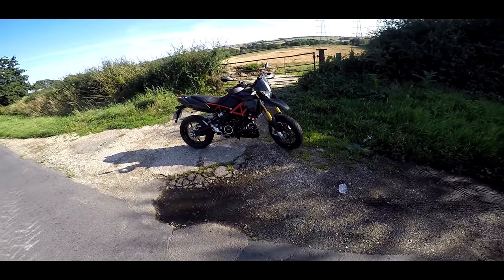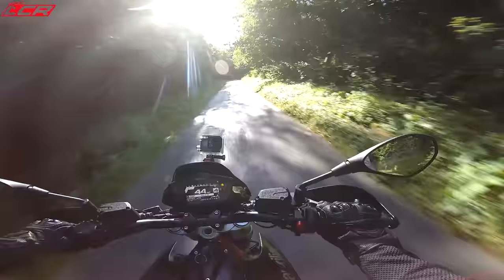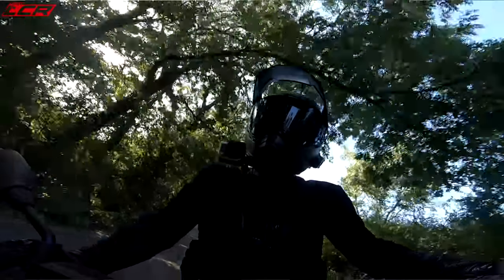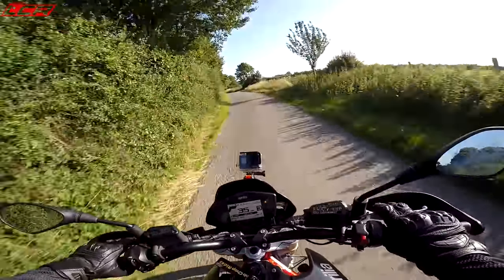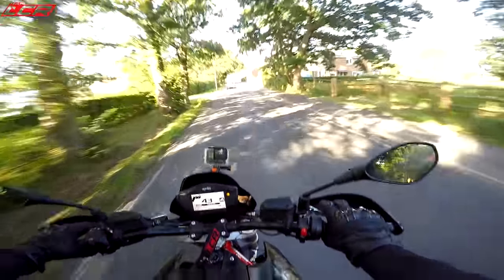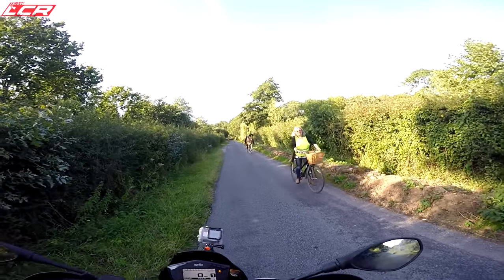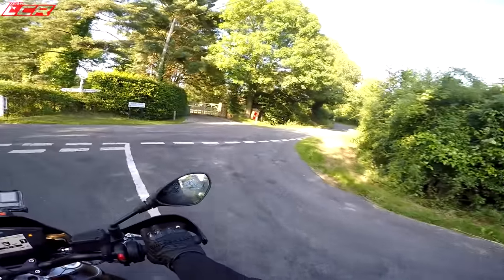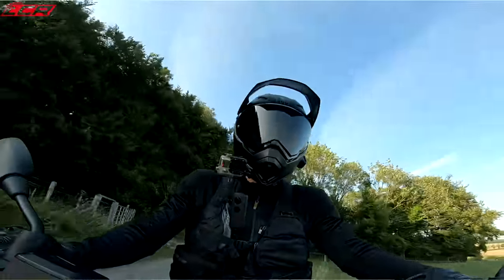2019 Aprilia Dorsoduro 900 Review | Is It Really A Supermoto??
The Aprilia Dorsoduro 900 is a bike I've been wanting to test for many years and finally I've had the opportunity to test one for the last few weeks. Its a fantastic bike but is it a real supermoto??

LCR Stickers are back!

LC